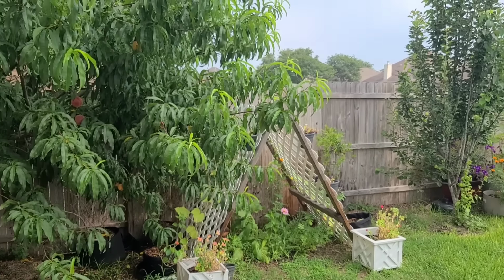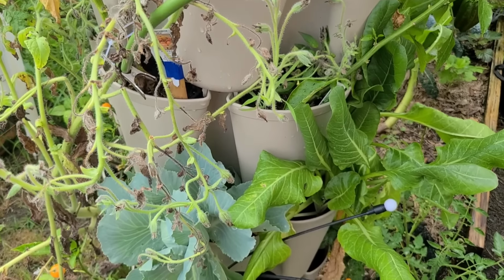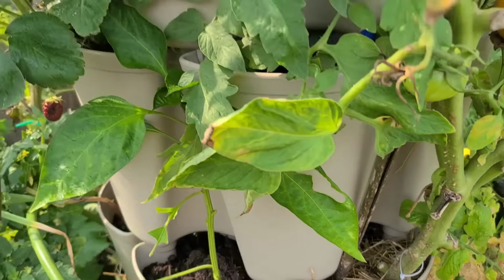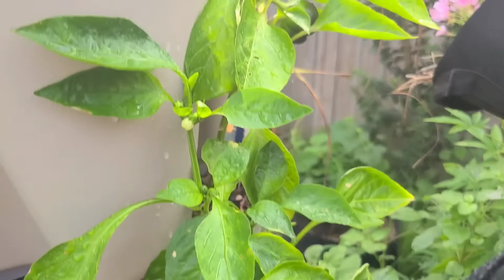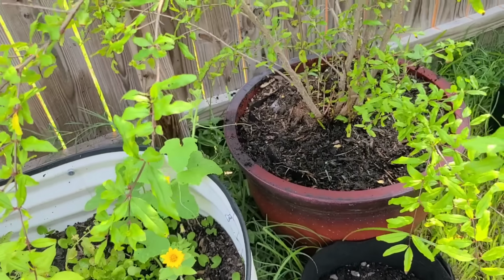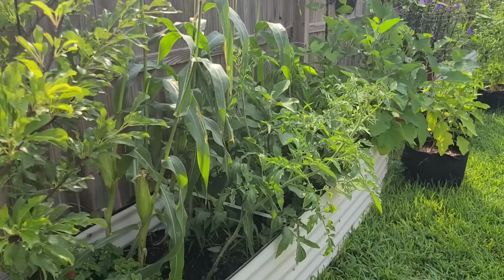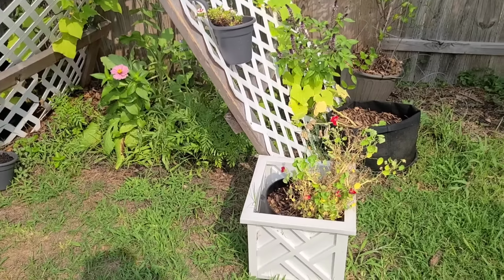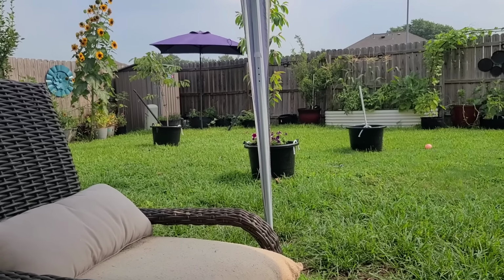It's Hot and my garden needs a complete overhaul! What's growing now...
GRATEFUL!
 I Am OPEN TO RECEIVE ALL THAT GOD HAS FOR ME.
I am Helen- mother, Creative Entrepreneur, Vlogger, and plant-based foodie Enthusiast. I am a lover of clean lines, Black & White everything and I enjoy cruising.I love home decor, and dark roast coffee. By the grace of God, i'm living with intention.

Amazon links
Health and wellness

Fitness Amazon haul

Sometimes I am lucky enough to receive products from brands as PR or to review but the opinions will always be my own. I will not create a vK02ideo for a product that I do not believe in. I appreciate your support for my channel. My content is 100% not influenced by brands. This is my opinion.